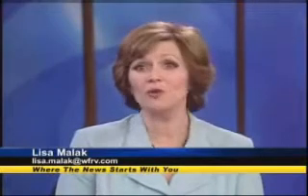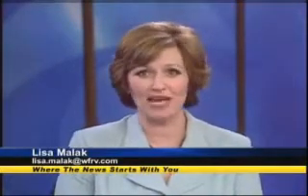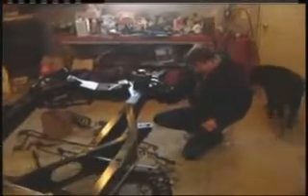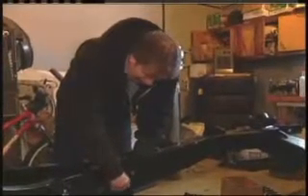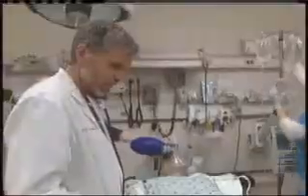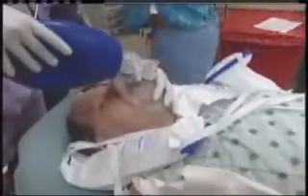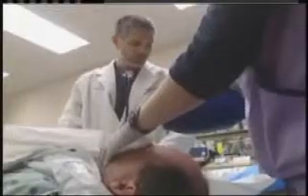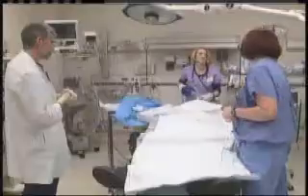Therapeutic Hypothermia - HealthWatch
Green Bay, WFRV Channel 5's "Health Watch" uncovers the unique process of Therapeutic Hypothermia.  BayCare Clinic Emergency Physician Cory Vogel, MD, explains this medically-induced hypothermia and the benefits of the procedure. A heart attack survivor talks about his experience with therapeutic hypothermia and how it changed his life. This innovative practice has reduced the adverse effects on the brain caused by lack of oxygen in heart attack cases.